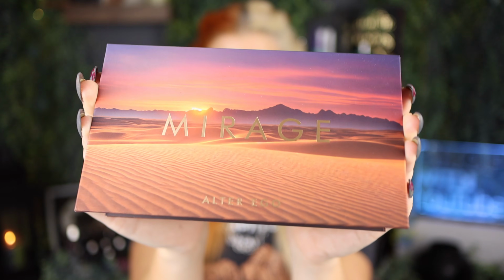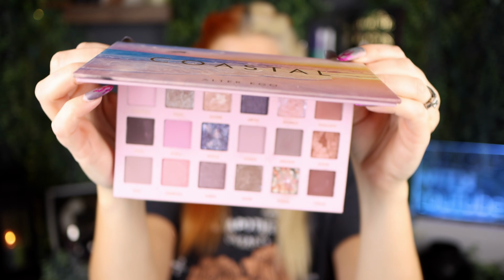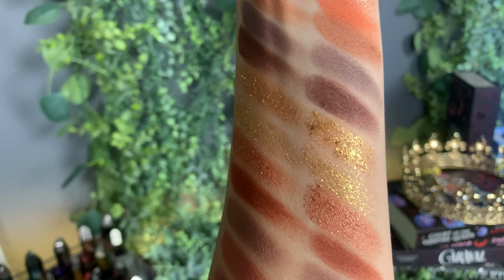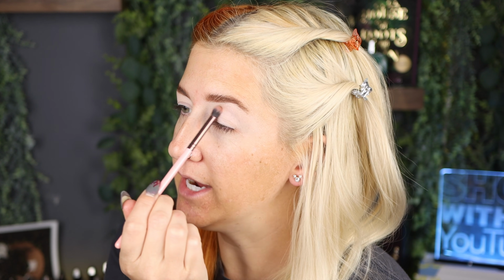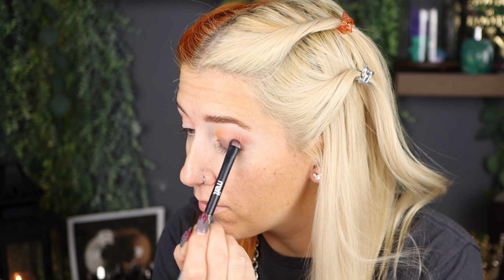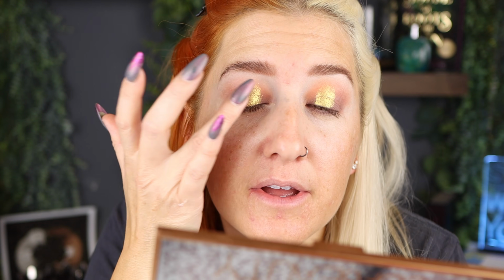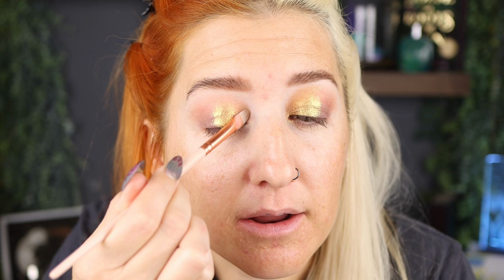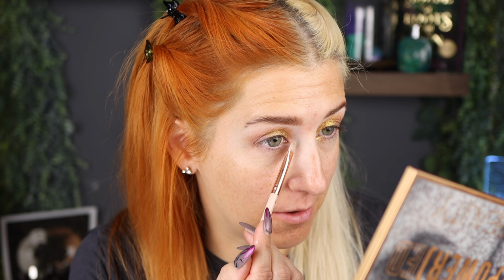MAKEUP DUPE? *NEW* Alter Ego Mirage Palette VS. Huda Beauty Empowered Palette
Here's to hoping the Alter Ego Mirage Eyeshadow palette can not only be a dupe but actually be better than the Huda Beauty Empowered palette!! There are some shades in the palette I'd want to see fixed, did Alter Ego do that? Watch to find out!

Huda Empowered Palette // *

🙃FOLLOW ME ON:
All socials! = @AshleyEllix!

ABOUT ME:
Hi, I'm a makeup obsessed WEIRDO and my name is Ashley Ellix! I am a cruelty free beauty youtuber that totally can't get enough of the beauty world! I am a licensed cosmetologist and makeup artist that has been in the beauty industry for over 15 years. I love creating different style beauty videos including commentary and brand deep dives! I also post a lot of "makeup comedy" shorts because I am ridiculous and like to have fun!

ABOUT YOU:
Introduce yourself by leaving a comment on this video and tell me your favorite beauty products OF ALL TIME!